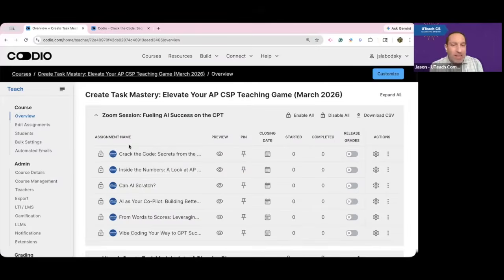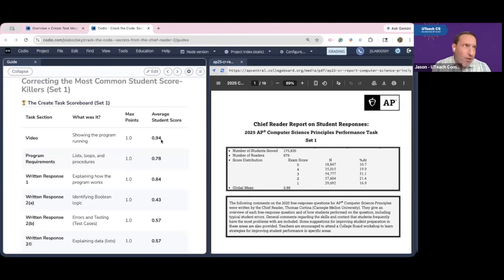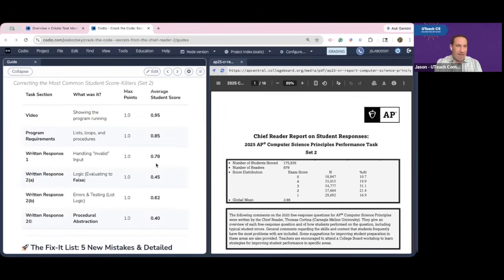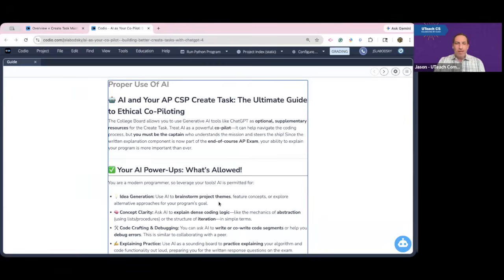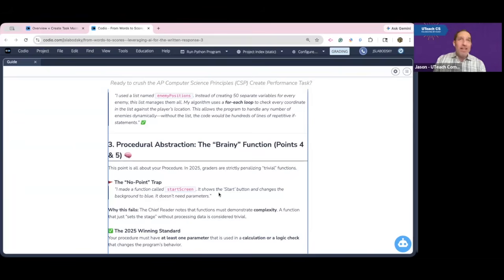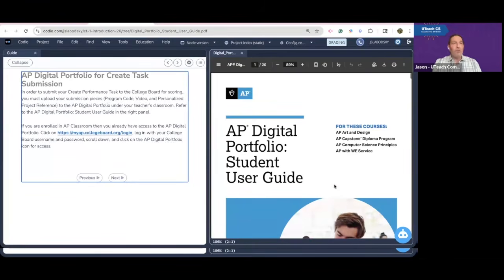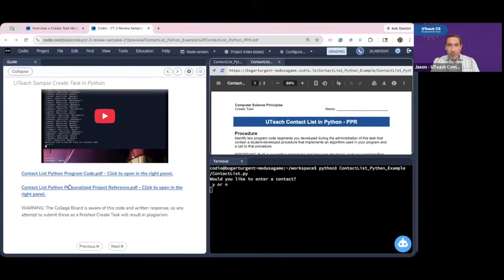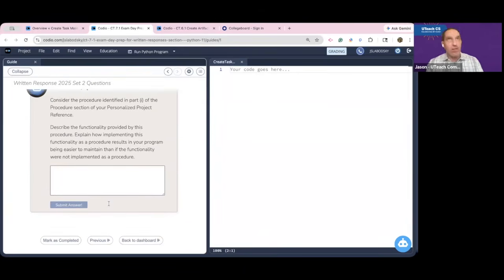UTeach Create Task Mastery: Elevate Your AP CSP Teaching Game (March 2026)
Looking for a strategic way to navigate the AP CSP Create Performance Task (PT) with your students? This recorded webinar, hosted by the UTeach Computer Science team at The University of Texas at Austin, provides a deep dive into the requirements and instructional strategies needed to help your students succeed on the May 2026 exam.

Whether you are a seasoned veteran or a first-year teacher, this session breaks down the technical hurdles and the "rules of the road" for the CPT.

🔍 What’s Covered in This Session:
CPT Deciphered: A clear breakdown of the 2026 Create Performance Task requirements and best practices.

Strategic Planning: Proven methods to help students plan and develop their projects with confidence.

Sample Project Deep Dive: How to use Python and Scratch samples to bridge the gap between "coding" and "understanding."

The AI Frontier: Critical guidance on the appropriate vs. inappropriate uses of Generative AI in the classroom and during the Create Task.

Curriculum Access: A preview of UTeach’s College Board-endorsed AP CSP materials.

🚀 Join the Workshop in Codio
To access the specific labs, sample projects, and asynchronous assignments mentioned in this video, join our official Codio workshop module: